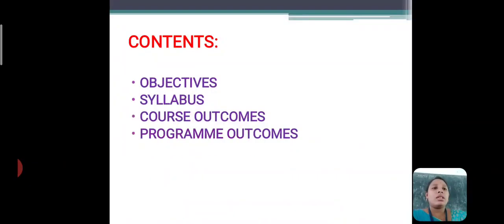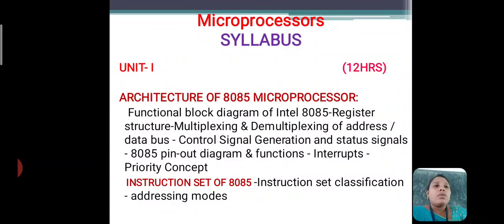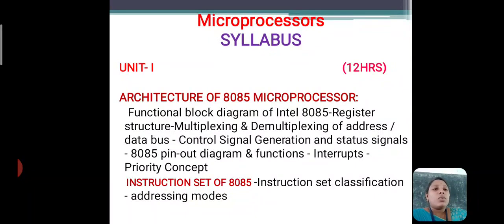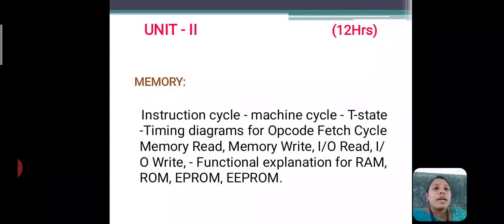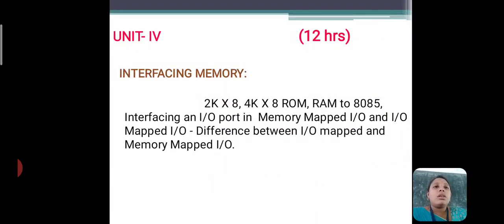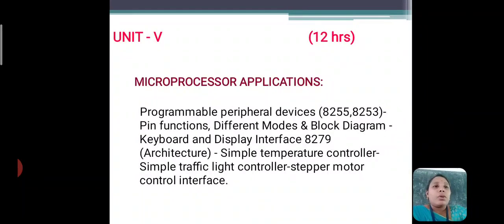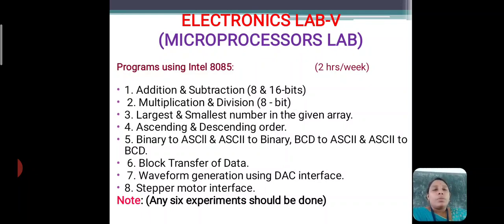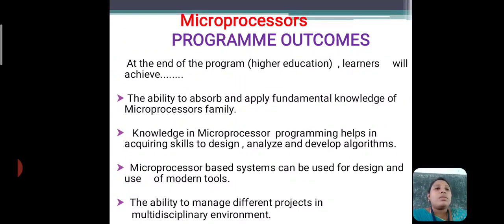Department of electronics